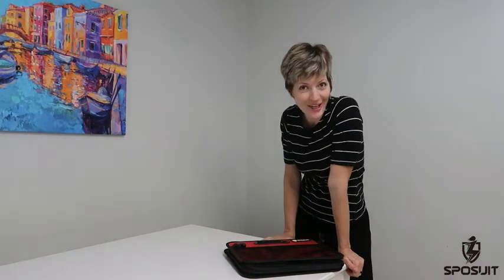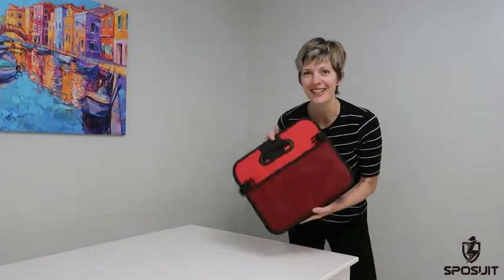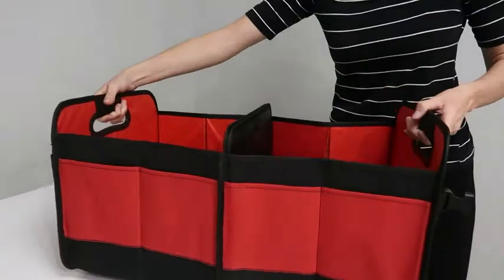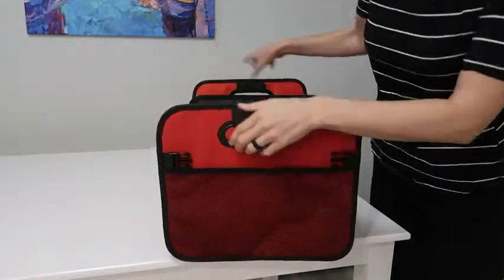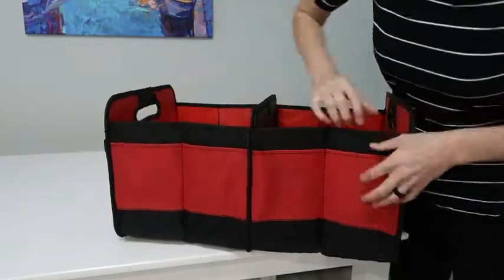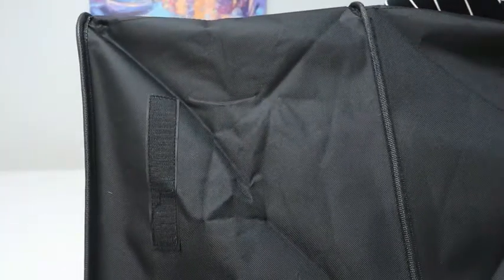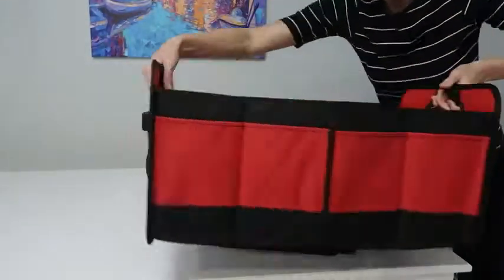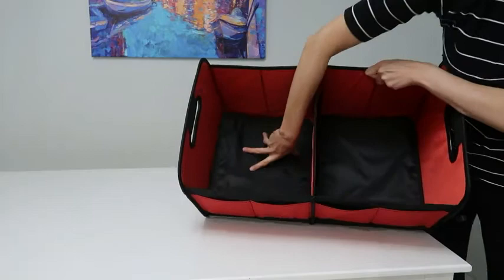SPOSUIT---An excellent car trunk organizer!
High quality car trunk organizer recommend From SPOSUIT